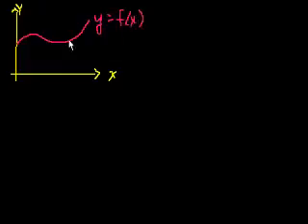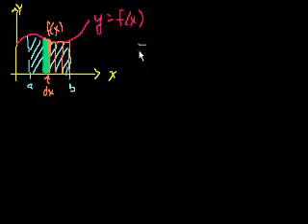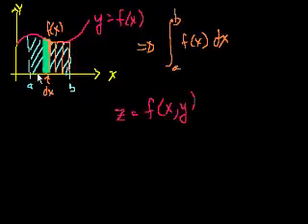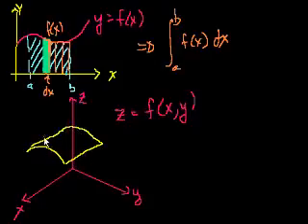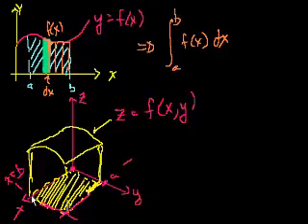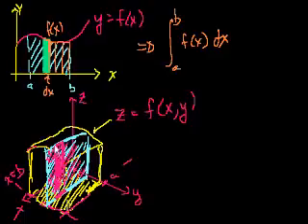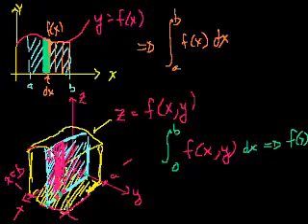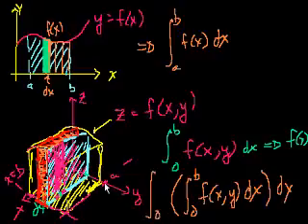Double integral 1 | Double and triple integrals | Multivariable Calculus | Khan Academy